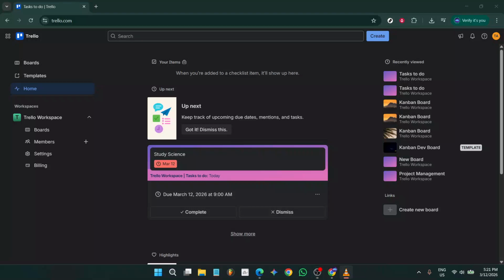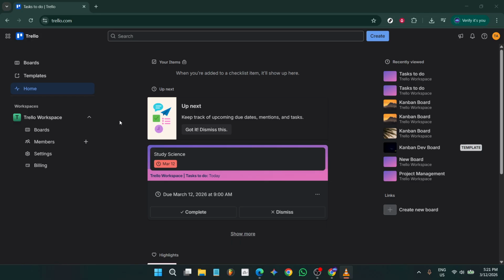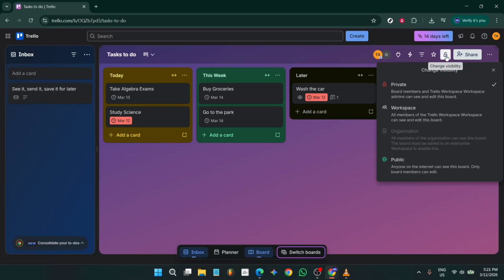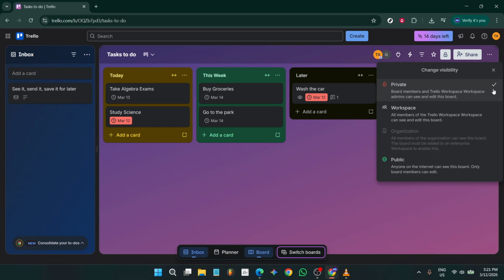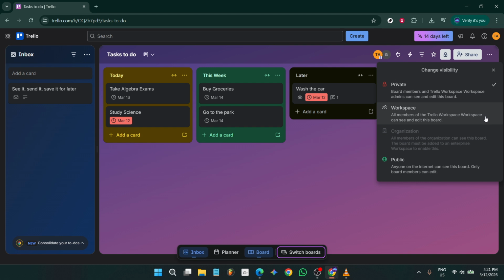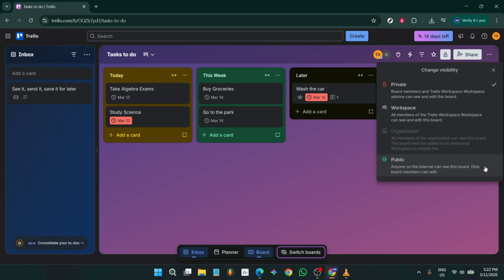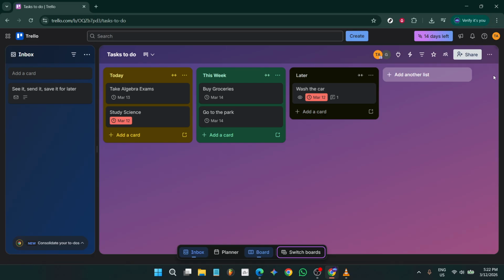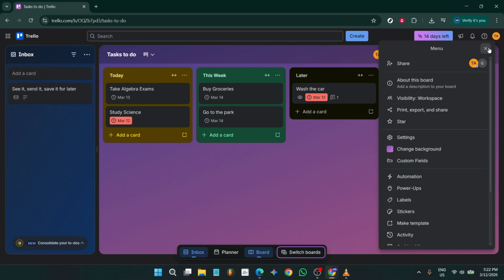How to Change Board Visibility on Trello [QUICK TIP]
How to Change Board Visibility on Trello